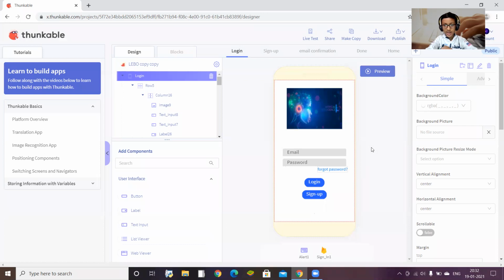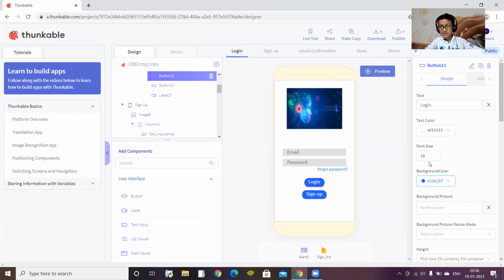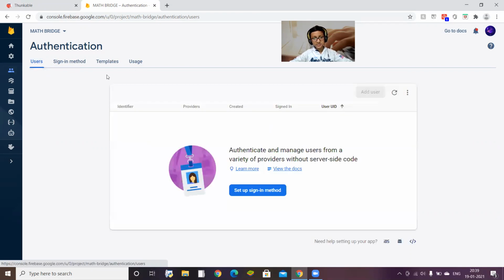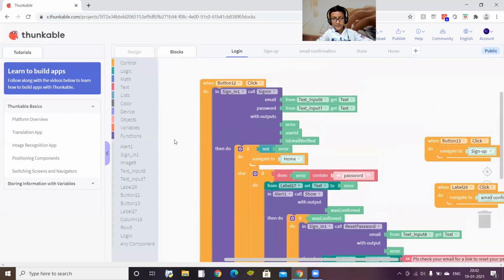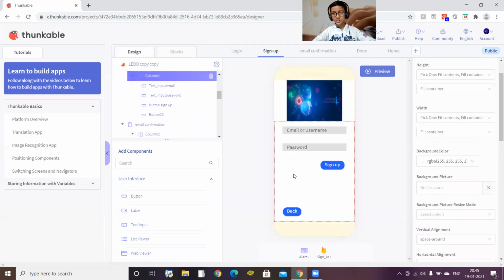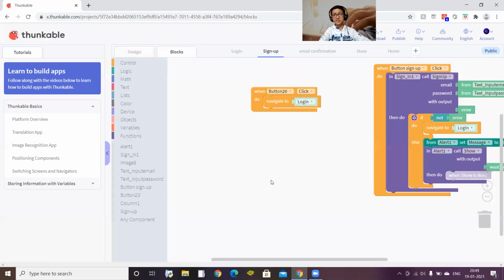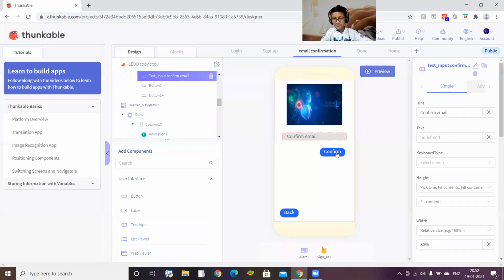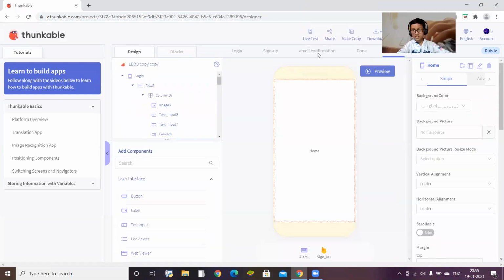Setting up Login in Apps